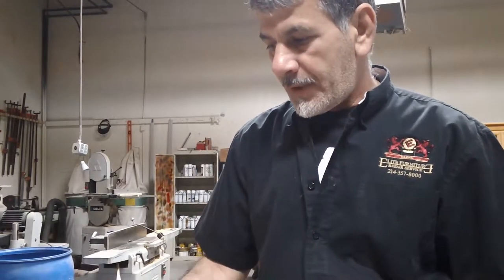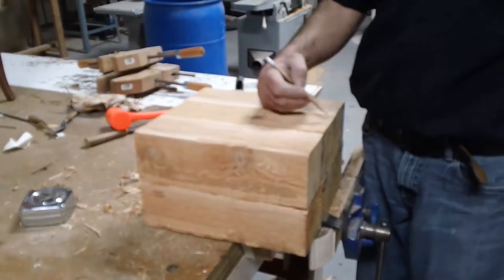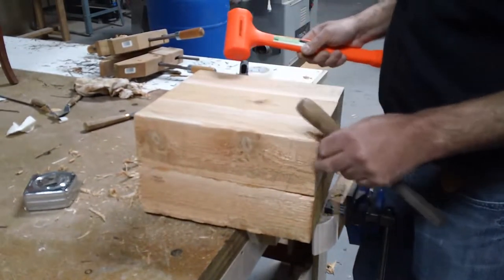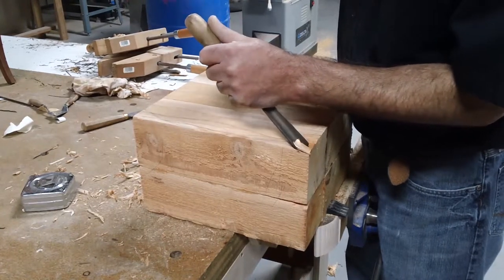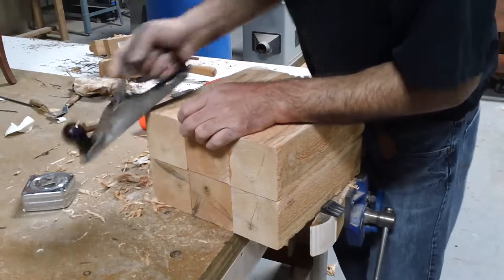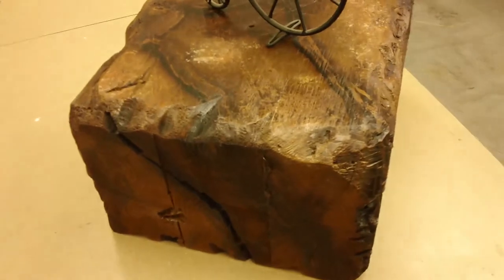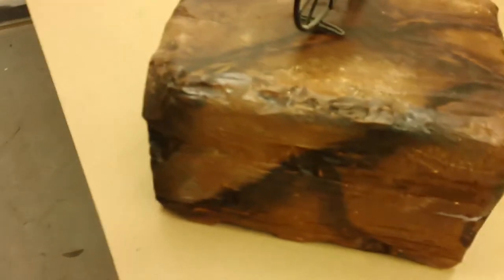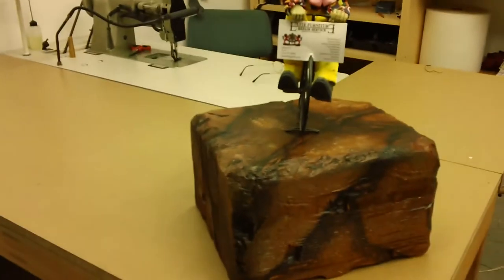How-To Make a Faux Stone Pedalstal From Wood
Today we show you how to make a faux rock pedalstal from 4x4's.